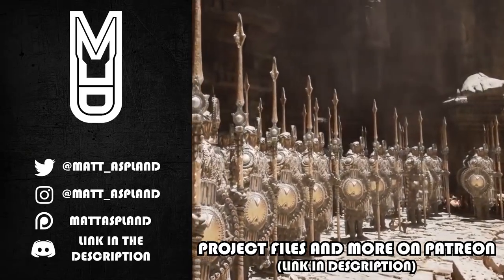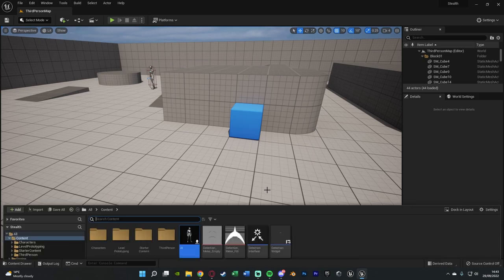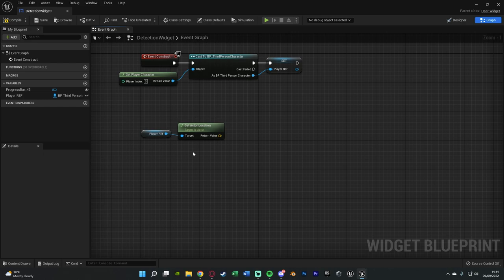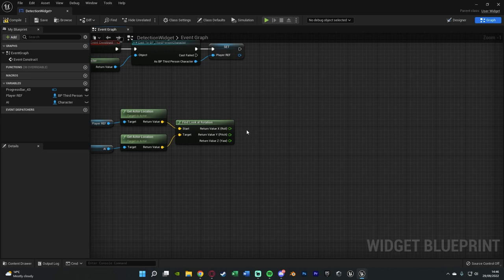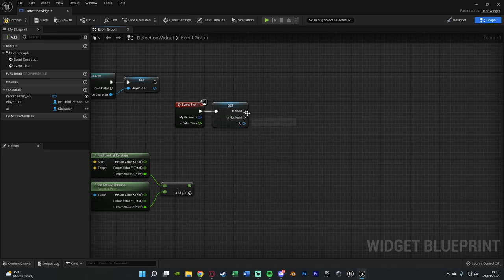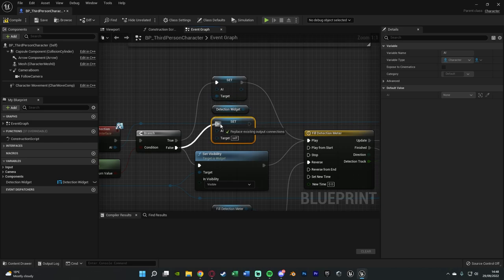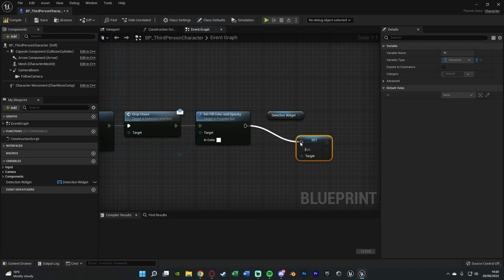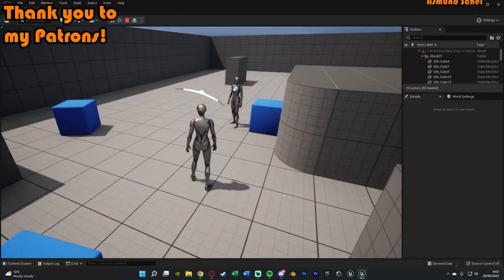How To Make Our Indicator Point To The Enemy In Unreal Engine | Far Cry Detection System | Part 3/3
Hey guys, in today's video I'm going to be showing you how to create a detection system for your AI. This means the AI can see the player for a few seconds before actually detecting and chasing them. You may have seen this mechanic in Hitman, Far Cry, and many more. It is sometimes called a Suspicion Meter or detection meter.

00:00 - Intro
00:19 - Overview
01:03 - Setting Up The Indicator
04:53 - Referencing The AI
07:28 - Final Overview
07:44 - Outro